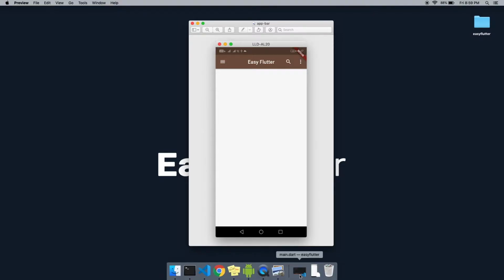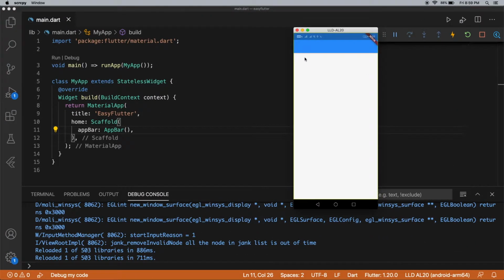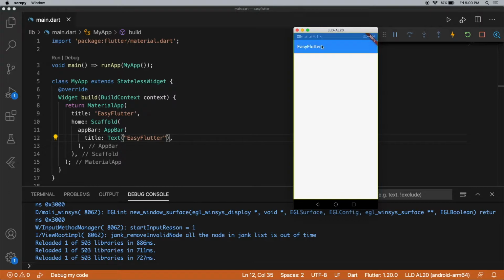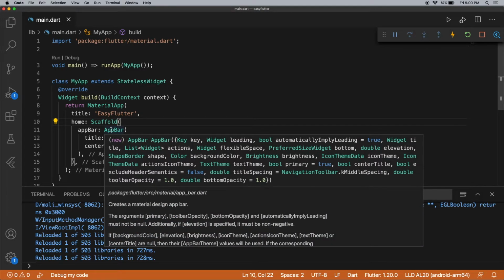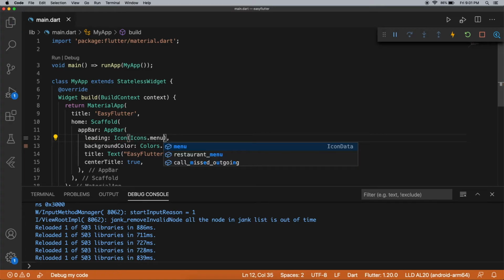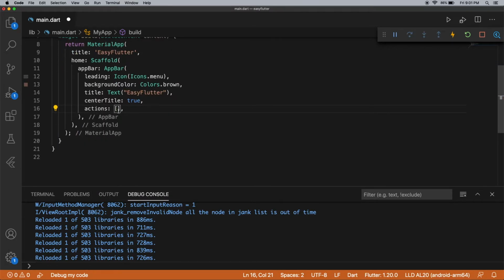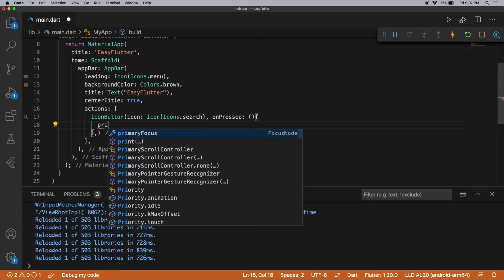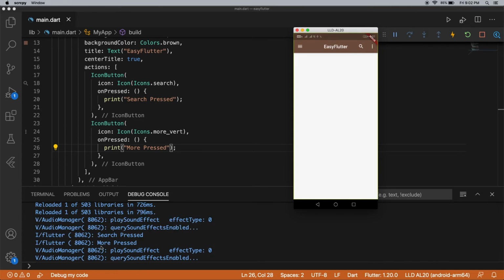Flutter AppBar Tutorial with Example - EasyFlutter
Learn how to implement AppBar in your flutter application with example.